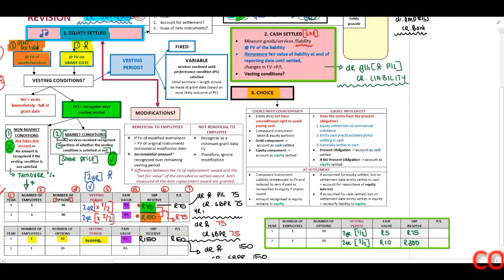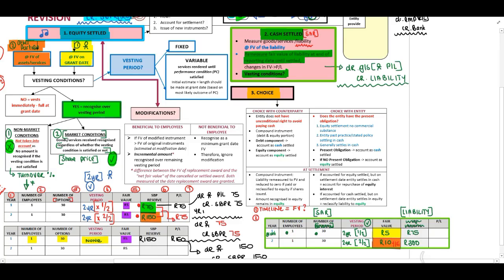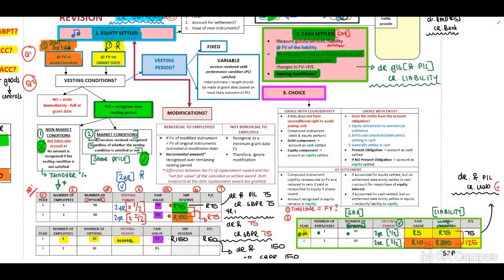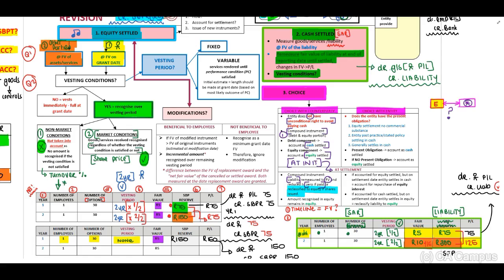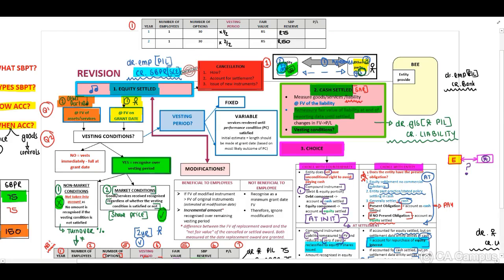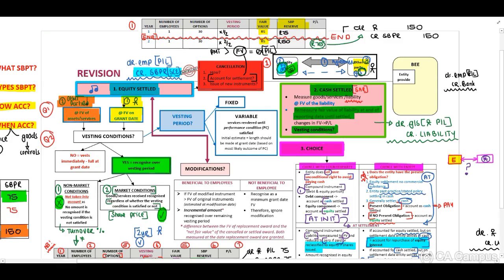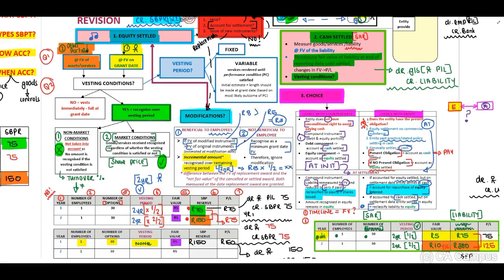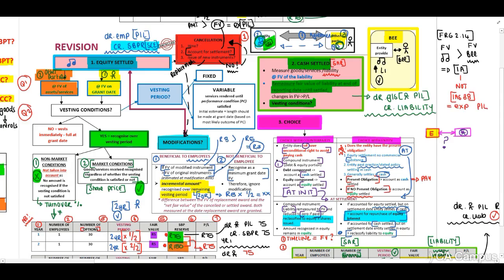IFRS 2 - Revision - Part 2 of 2 (15 Min)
Bianca Nel CA(SA) provides you with a revision lecture the accounting treatment of share-based payments under IFRS 2.